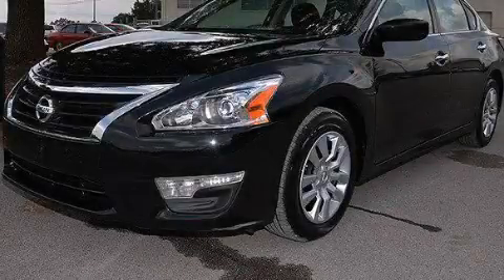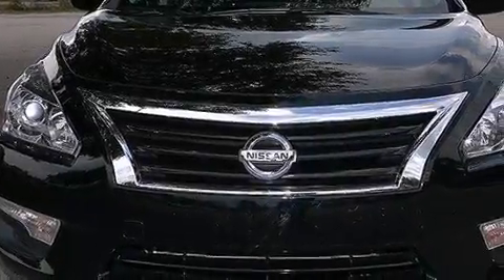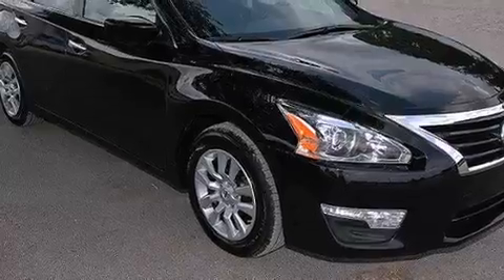Used 2015 Nissan Altima Orlando FL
We have been honored to serve the Orlando FL area , we promise that your experience at our dealership will exceed your expectations ! Year : 2015 Make : Nissan Model : Altima Engine : Regular Unleaded I-4 2.5 L/152 Trans . : Automatic Exterior : Super Black Miles : 13,794 Interior : Black Stock : 89383 OffLeaseOnly Orlando 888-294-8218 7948 Narcoossee Rd Orlando , FL 32822